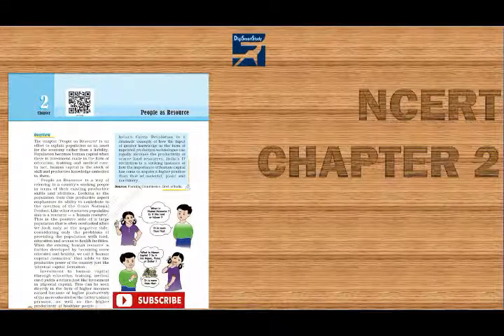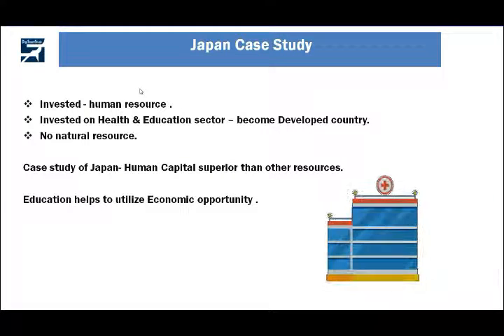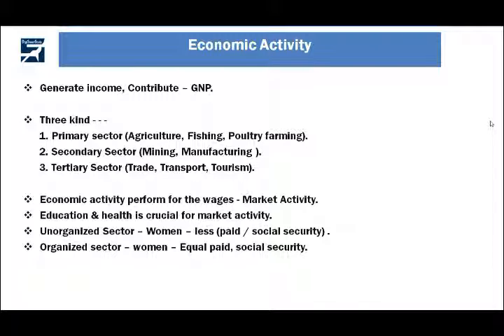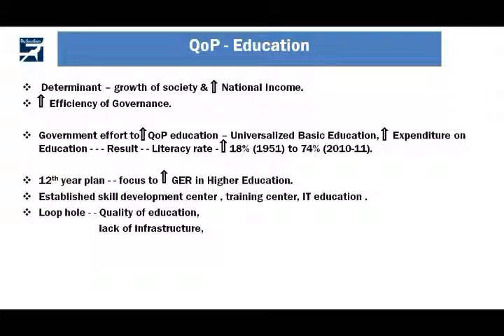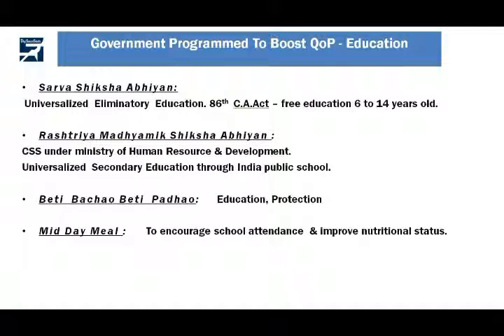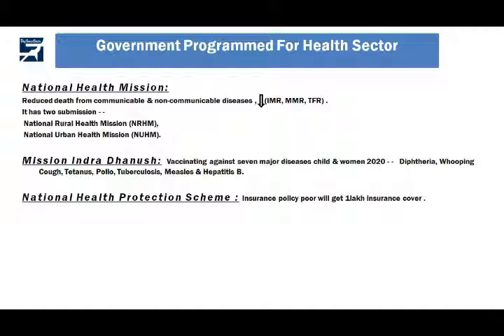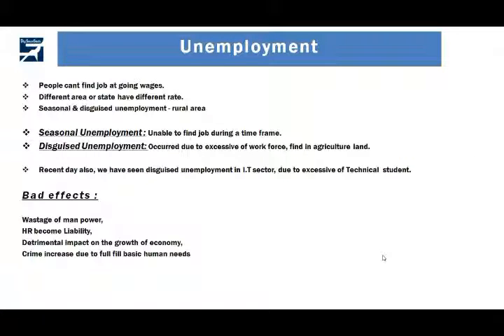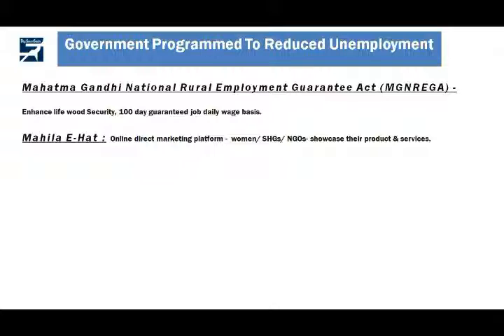NCERT CLASS IX ECONOMICS CHAPTER 2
THIS IS A NEW COURSE ON NCERT CLASS IX ECONOMICS FOR UPSC & SSC